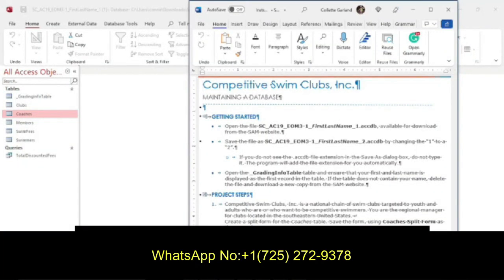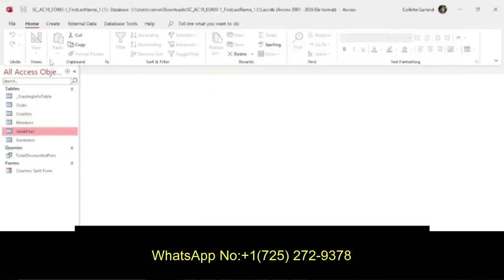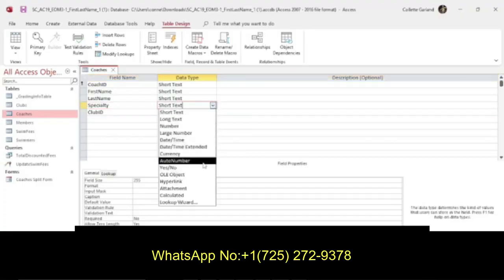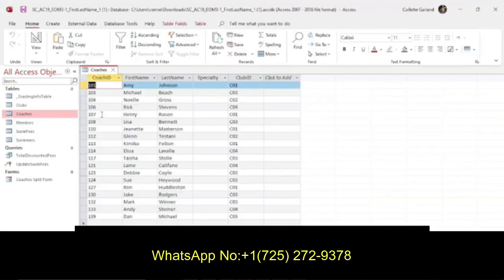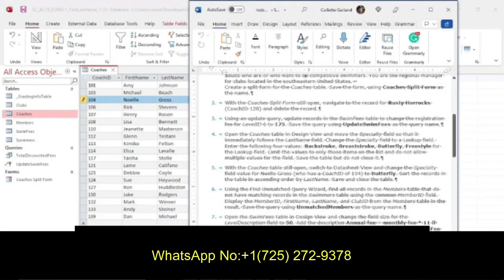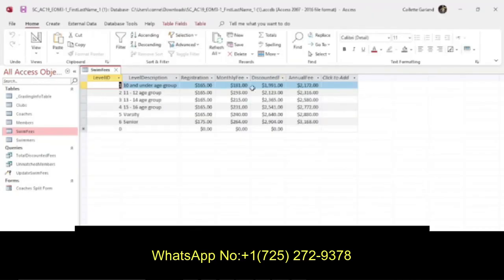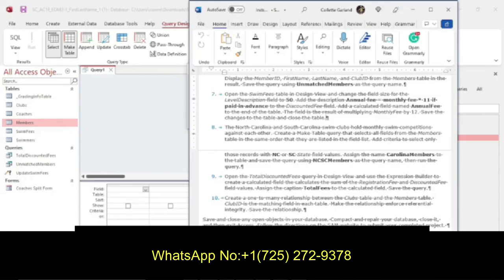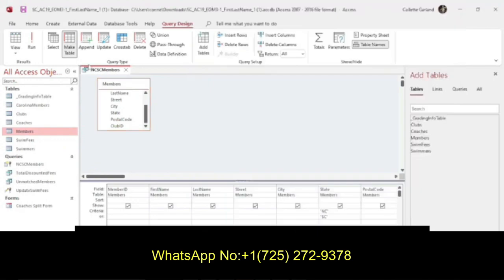Shelly Cashman Access 2019 | Module 3: End of Module Project 1 Competitive Swim Clubs, Inc.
PROJECT STEPS

Competitive Swim Clubs, Inc. is a national chain of swim clubs targeted to youth and adults who are or who want to be competitive swimmers. You are the regional manager for clubs located in the southeastern United States.
Create a split form for the Coaches table. Save the form, using Coaches Split Form as the name.

With the Coaches Split Form still open, navigate to the record for Rusty Horrocks (CoachID 120) and delete the record.

Using an update query, update records in the SwimFees table to change the registration fee for LevelID 6 to 175. Save the query using UpdateSwimFees as the query name.

Open the Coaches table in Design View and move the Specialty field so that it immediately follows the LastName field. Change the Specialty field to a Lookup field. Enter the following four values: Backstroke, Breaststroke, Butterfly, Freestyle for the Lookup field. Limit the values to only those items on the list and do not allow multiple values for the field. Save the table but do not close it.

With the Coaches table still open, switch to Datasheet View and change the Specialty field value for Noelle Gross (who has a CoachID of 104) to Butterfly. Sort the records in the table in ascending order by LastName. Save and close the table.

Using the Find Unmatched Query Wizard, find all records in the Members table that do not have matching records in the Swimmers table using the common MemberID field. Display the MemberID, FirstName, LastName, and ClubID from the Members table in the result. Save the query using UnmatchedMembers as the query name.

Open the SwimFees table in Design View and change the field size for the LevelDescription field to 50. Add the description Annual fee = monthly fee * 11 if paid in advance to the DiscountedFee field. Add a calculated field named AnnualFee to the end of the table. The field is the result of multiplying MonthlyFee by 12. Save the changes to the table and close the table.

The North Carolina and South Carolina swim clubs hold monthly swim competitions against each other. Create a Make Table query that selects all fields from the Members table in the same order that they are listed in the field list. Add criteria to select only those records with NC or SC State field values. Assign the name CarolinaMembers to the table and save the query using NCSCMembers as the query name, then run the query.

Open the TotalDiscountedFees query in Design View and use the Expression Builder to create a calculated field the calculates the sum of the RegistrationFee and DiscountedFee field values. Assign the caption TotalFees to the calculated field. Save the query.

Create a one-to-many relationship between the Clubs table and the Members table. ClubID is the matching field in each table. Make the relationship enforce referential integrity. Save the relationship.

Save and close any open objects in your database. Compact and repair your database, close it, and then exit Access. Follow the directions on the SAM website to submit your completed project.